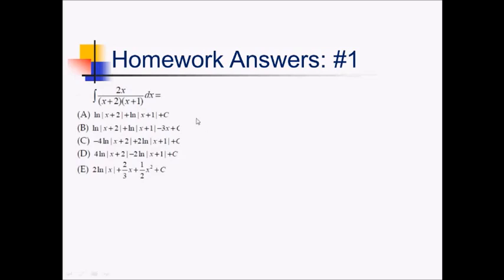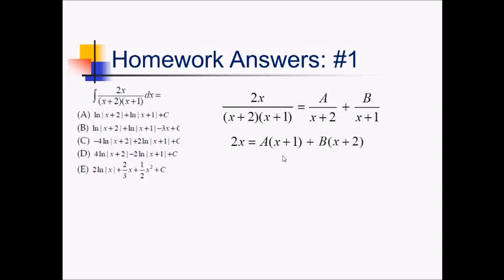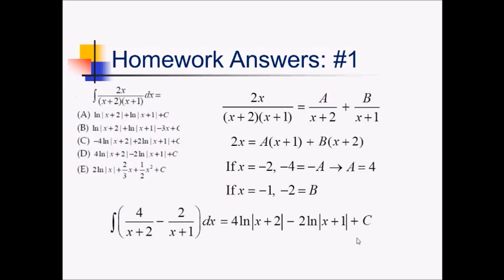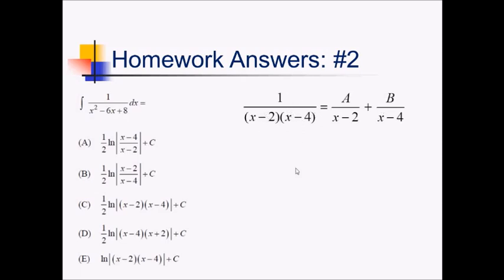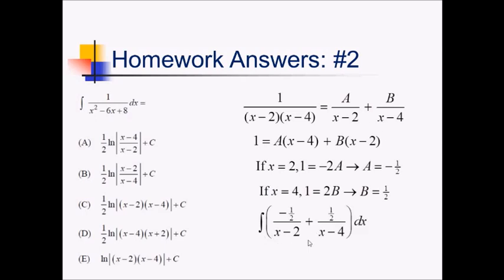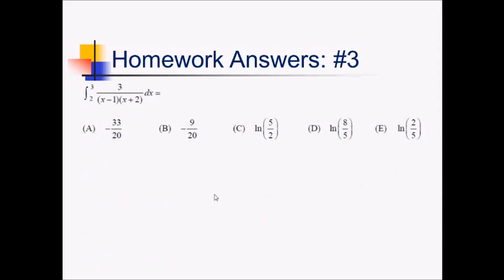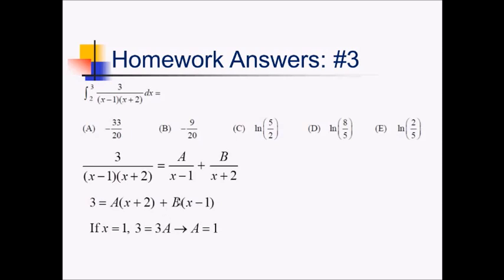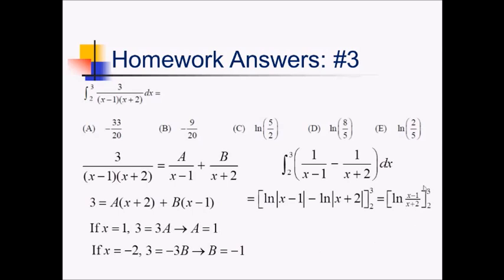Integration by Partial Fractions: Problem Set #1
Worked problems showing how to integrate using partial fraction decomposition.

Go here for a PDF and handout to go along with this video